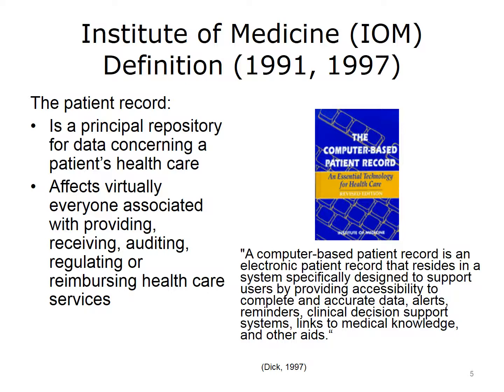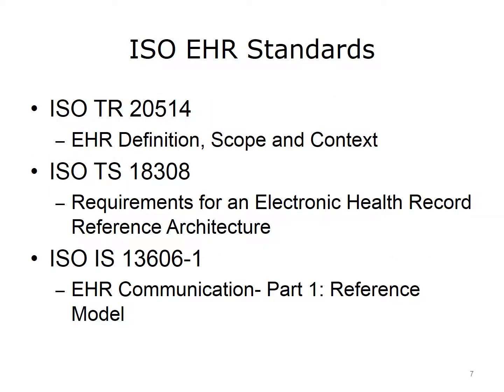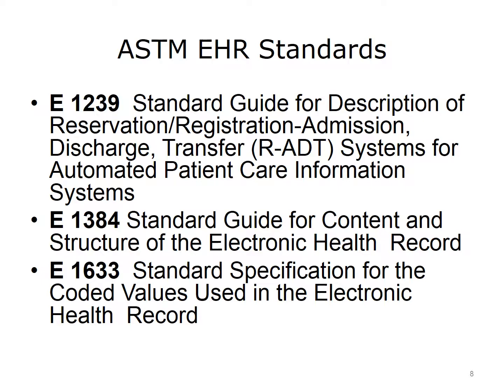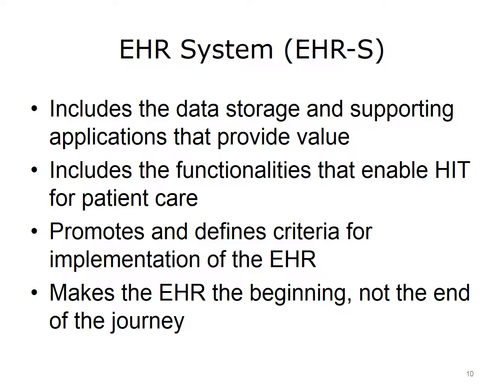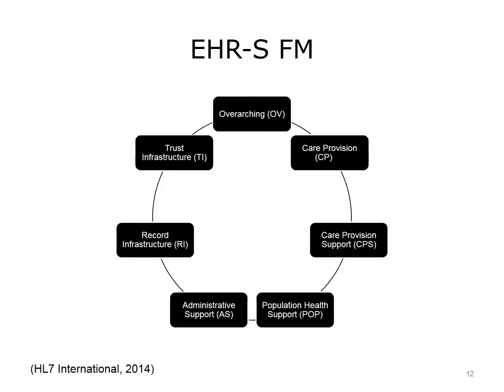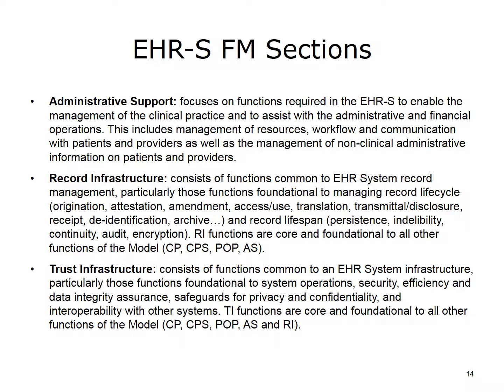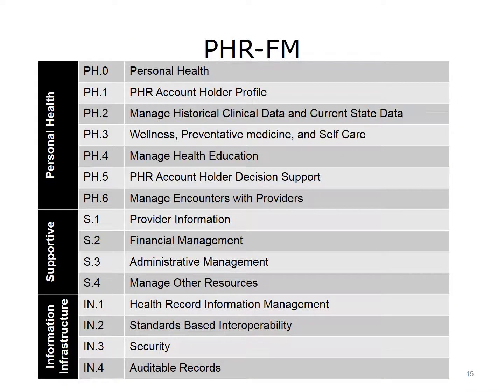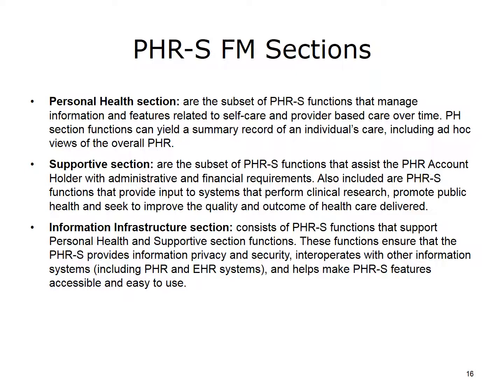ONC Component 9 Unit 6 Lecture a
Unit 6: EHR Functional Model Standards

Lecture a: EHR Functional Model Standards

Description: The Objectives for this lecture, EHR Functional Model Standards, are to:
 • Understand the many definitions of an Electronic Health Record,
 • Understand the various architectures of an EHR,
 • Identify and understand key standards for the EHR including ISO/CEN 13606,
 • Understand the HL7 EHR Functional Model Standards and its importance to the certification process, and
 • Understand the HL7 Personal Health Record functional model.

Summary: None of HIT standards is complete and definitive. Unfortunately, the current state of the art for EHRs is similar to the story of 5 blind men and the elephant. Until a stronger agreement is reached, content interoperability, efficiency, and query will be compromised. We are unlikely to ever have a single standard for an EHR architecture. The main reasons include lack of agreement among developers, the proprietary nature of the architectural design, and legacy systems.